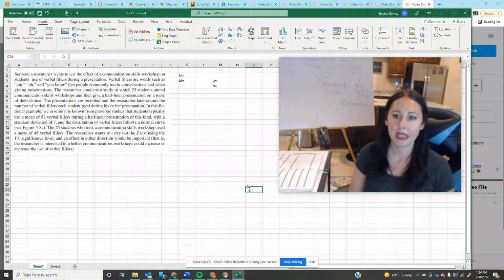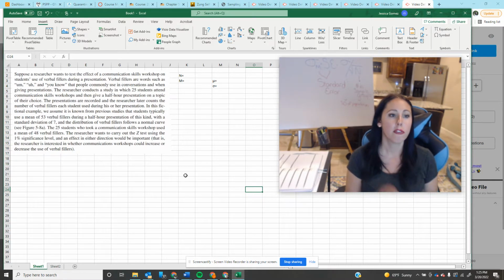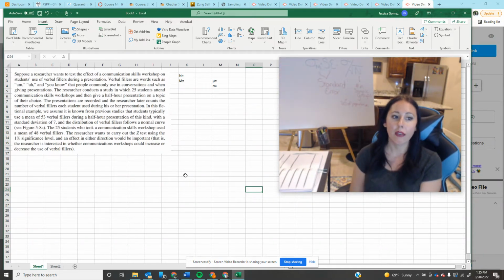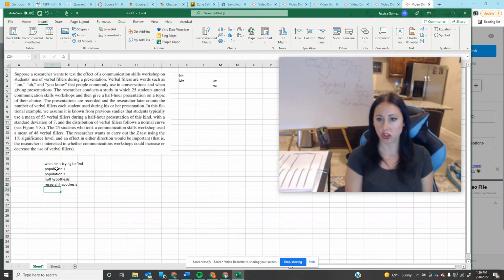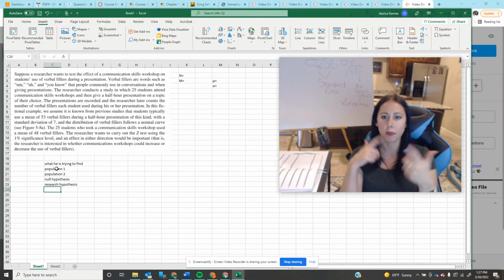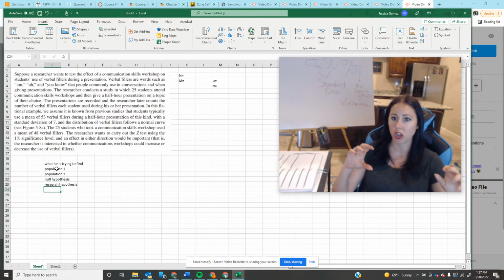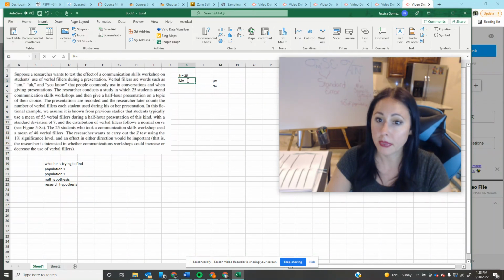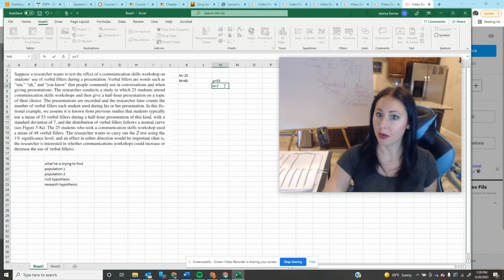Means of samples pt 8 (example 2 part 1)